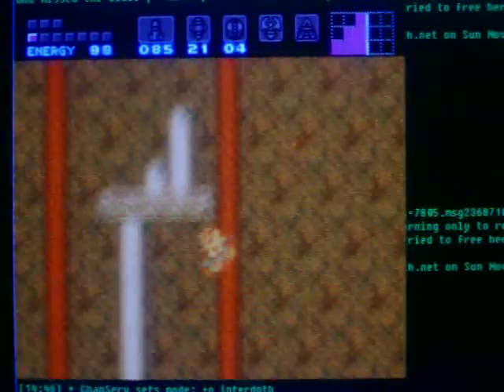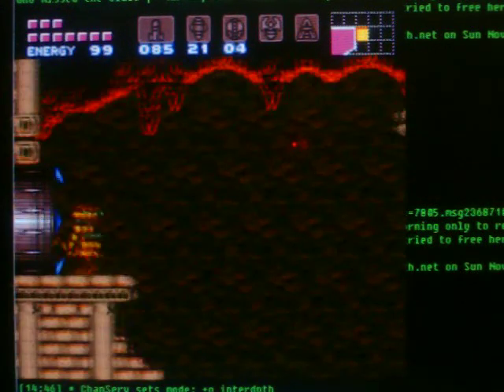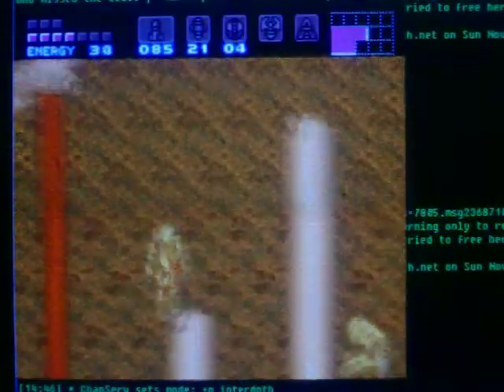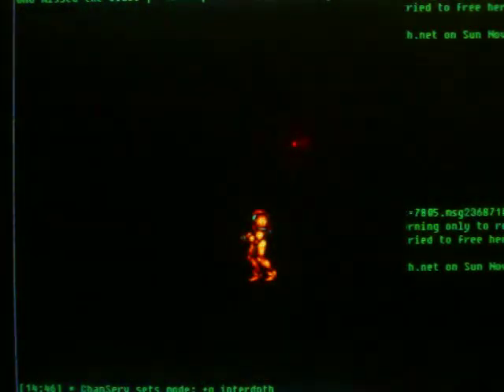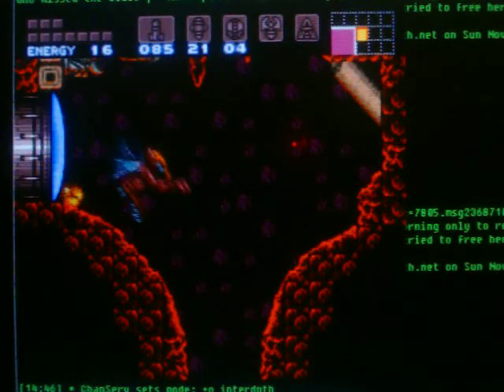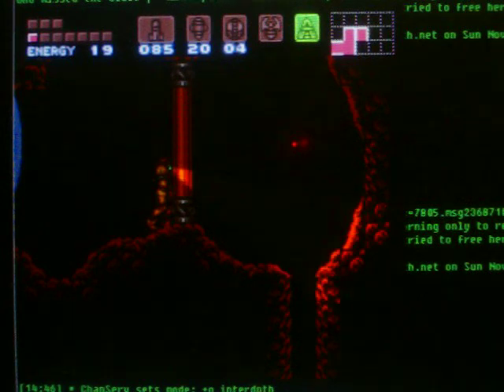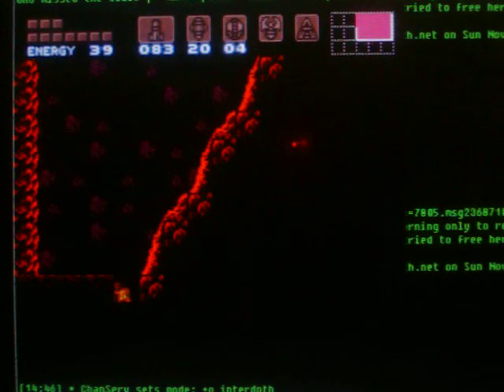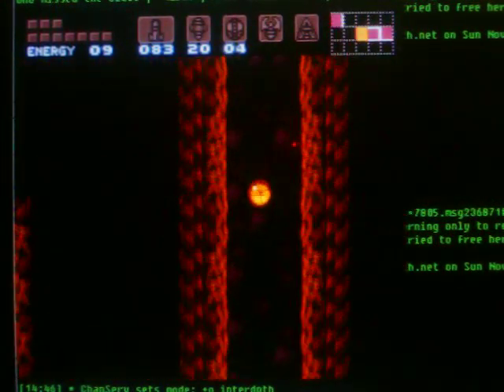SM: Golden Dawn Pt26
Pt25-27: More pointless searching for High Jump. I actually head for Wave Beam and fail.